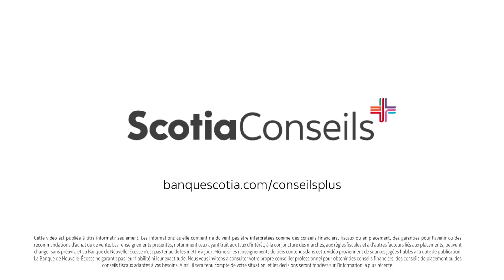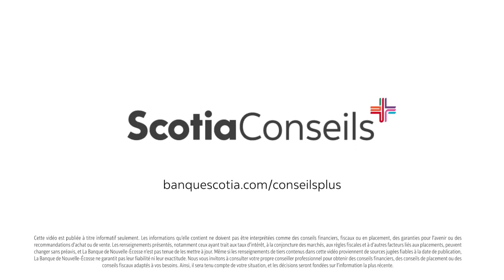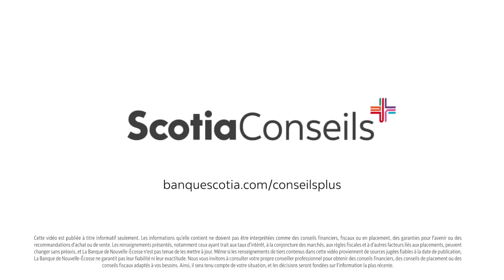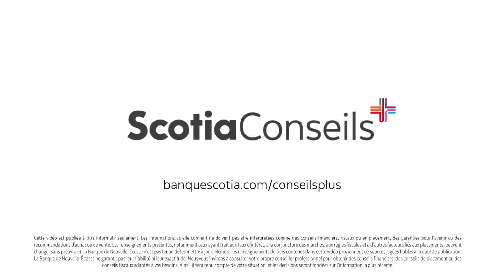Série de vidéos ScotiaConseils+ sur l’achat d’une maison – Épisode 3 : Les types de prêts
Le processus d’achat d’une maison comprend plusieurs étapes, et le choix d’un prêt hypothécaire fait partie des plus importantes. Dans ce troisième épisode de notre série de vidéos sur l’achat d’une maison, nous expliquerons quels sont les différents types de prêts hypothécaires et leur fonctionnement.

Visitez le Centre ScotiaConseils+ pour en savoir plus sur le processus d’achat d’une maison